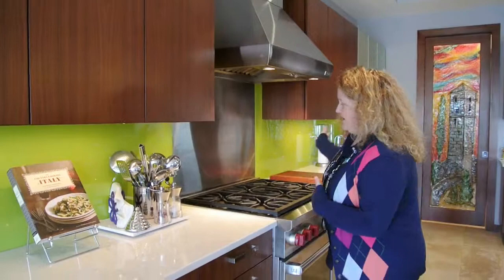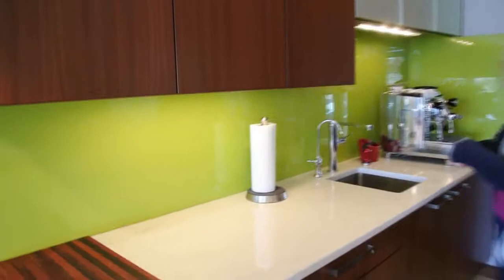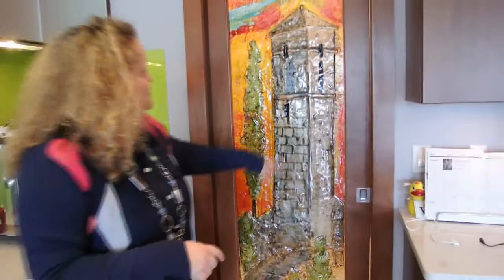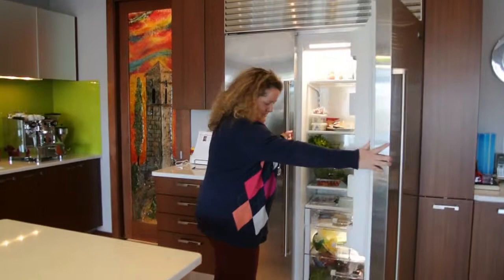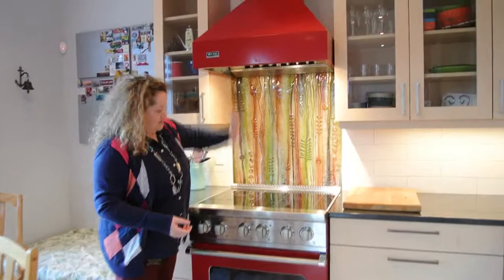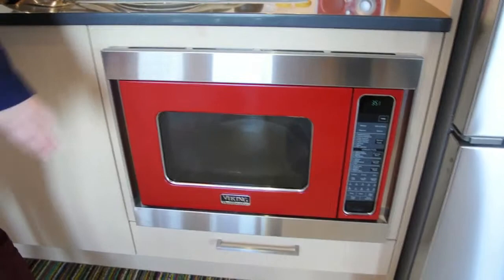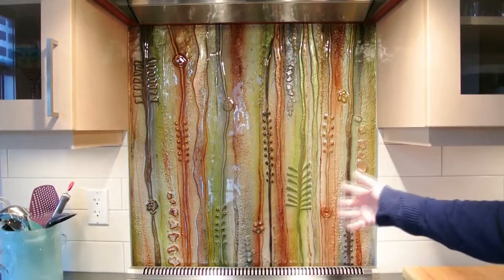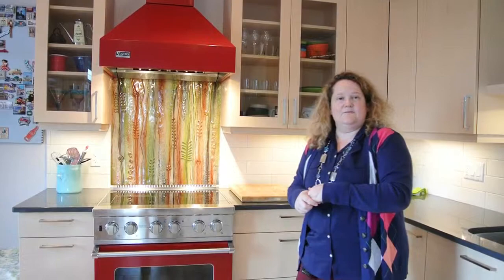Twin-kitchen home in Griesbach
Watch a video of Valeria Palladino as she gives a tour of the two kitchens at her home in Griesbach. (Video by Larry Wong/Edmonton Journal)